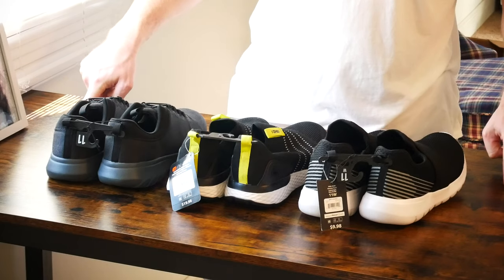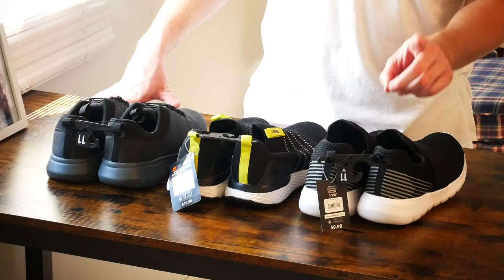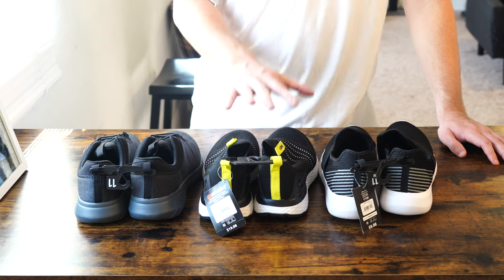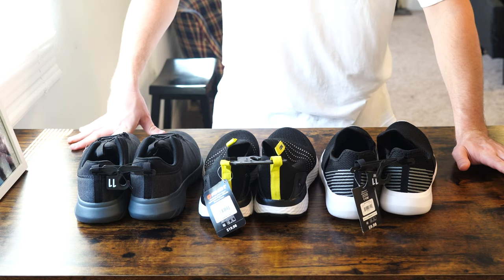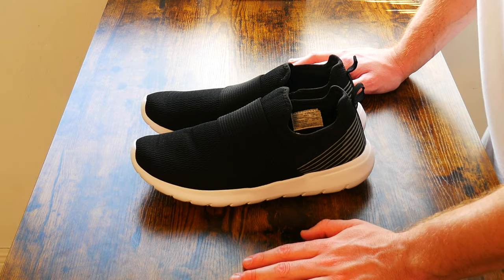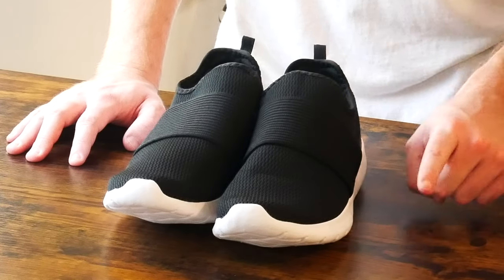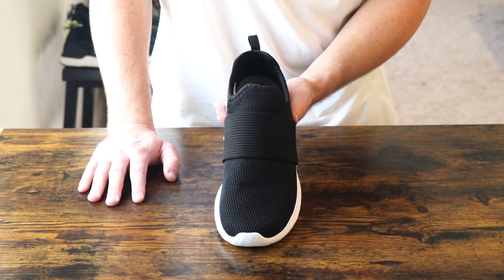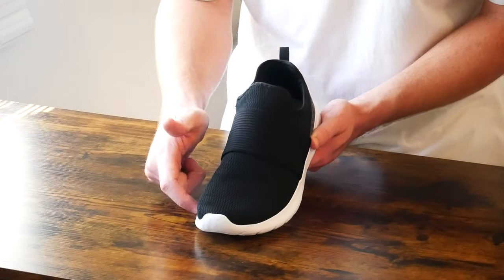Good Will. Walmart Sneaker Give Away + First Impression’s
John thinks back to the days of the Nike Roche Run when thinking about the styling of the Athletic Works. What makes this shoe so similar is each use a foam sole, not rubber. Nike popularized this easy to manufacture, lightweight, foam construction with the Roshe Run all the way back in 2013, now for only $20 at Walmart! John refers to each sole as rubber when in fact he means to say foam.

John Warminski

Big-Box Good

Convenience Good

Vendor Good

John Warminski